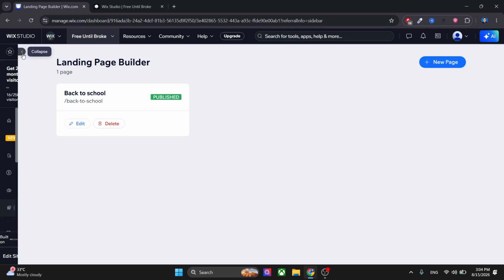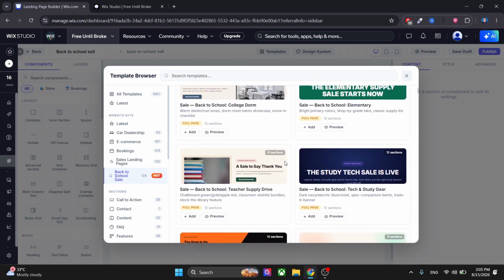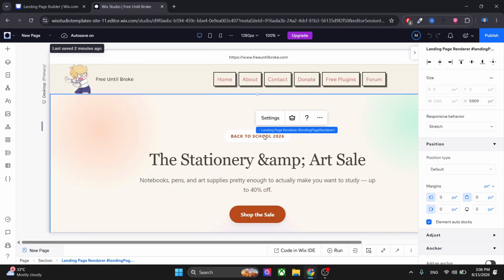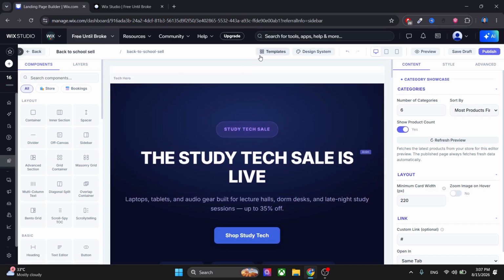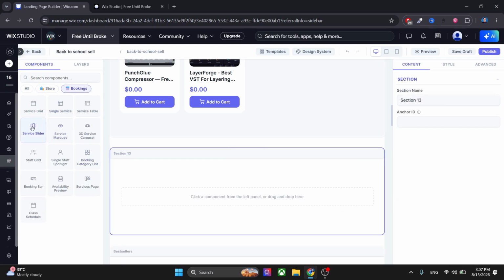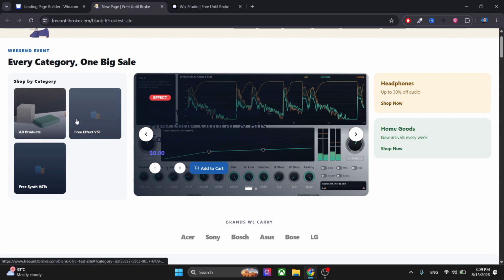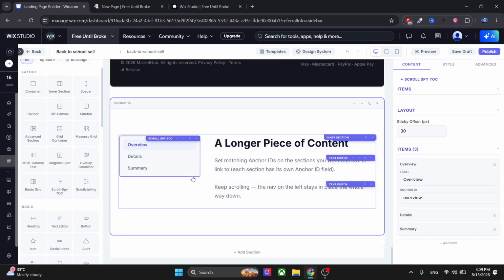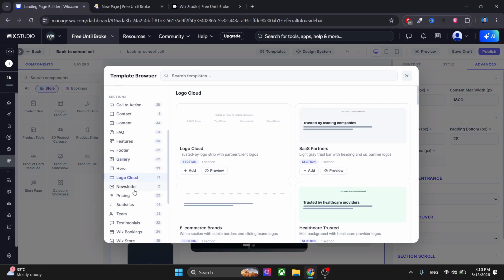I built a Landing Page Builder for Wix and It is Awesome!!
I have seen a lot of Wix users struggle with website design. They fail to build responsive pages. So I decided to built an App for Wix that can create Beautiful web pages, really fast. The best part, it is automatically responsive.